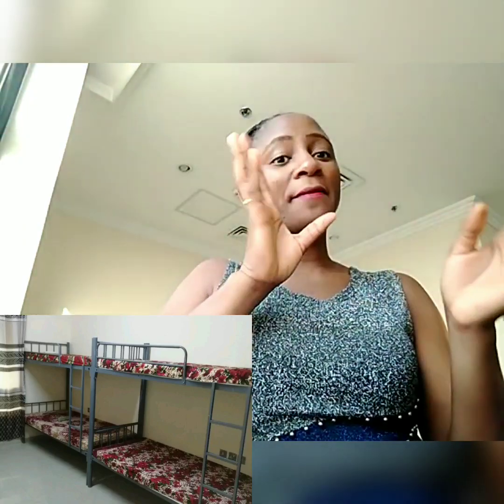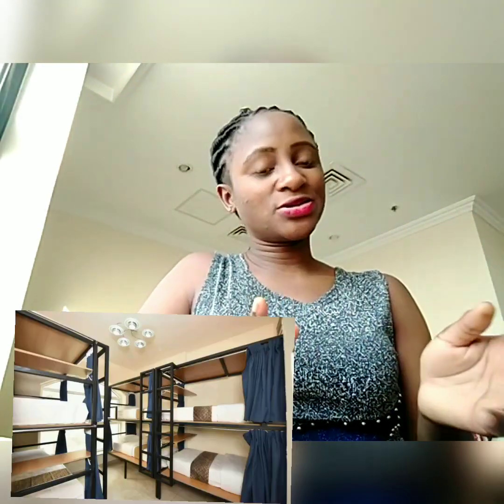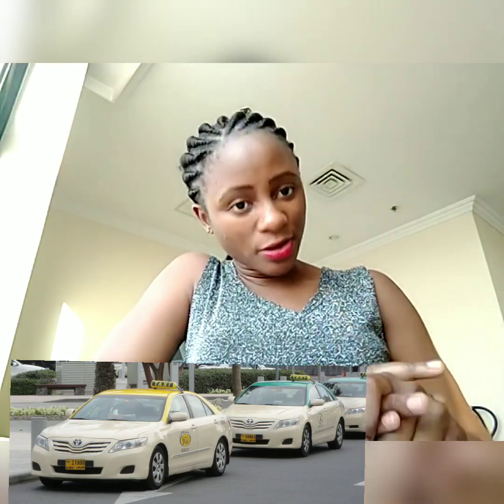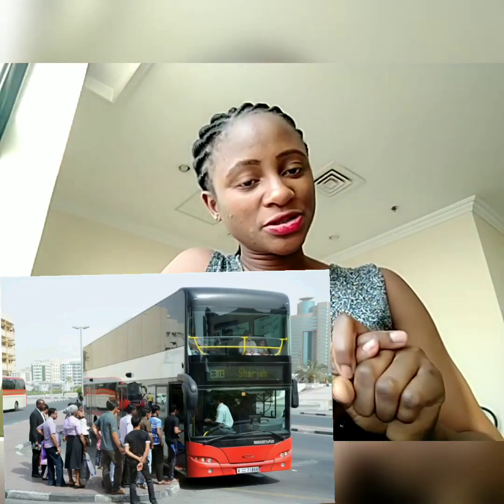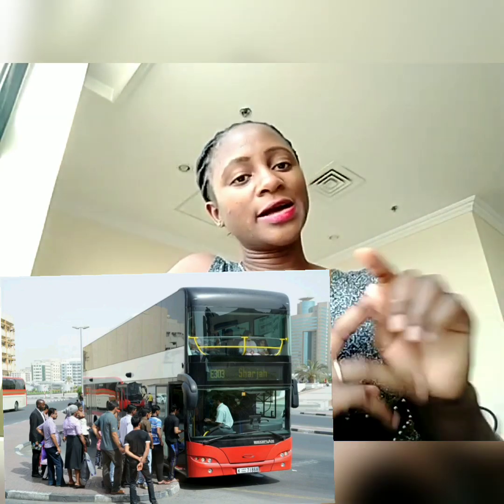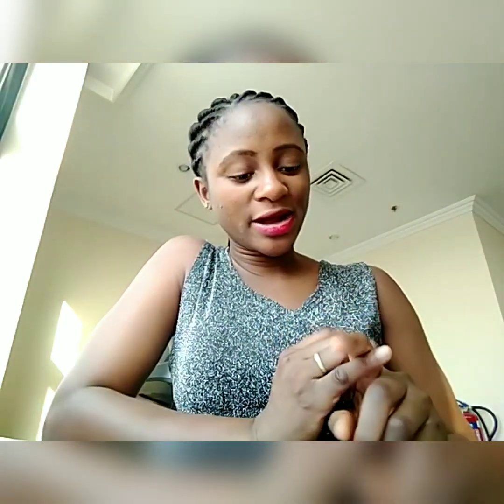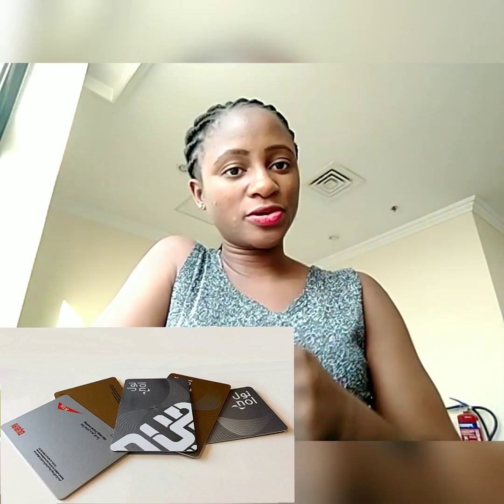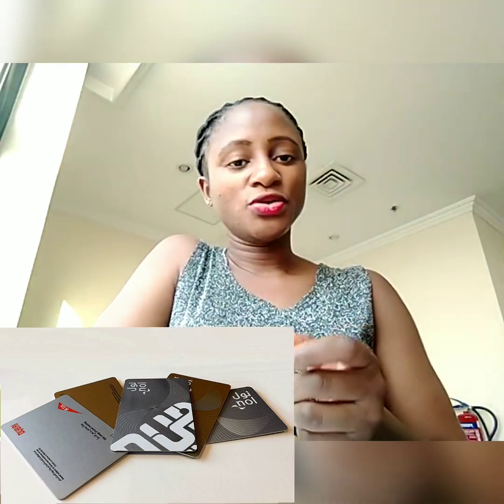ESTIMATED COST OF LIVING IN DUBAI AND, UAE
This video aims to give you an insight about the cost of living in Dubai. This is in terms of accomodation, utilities, transportation and child care.